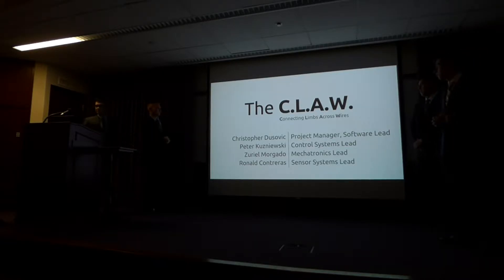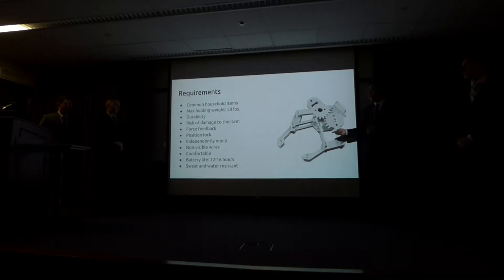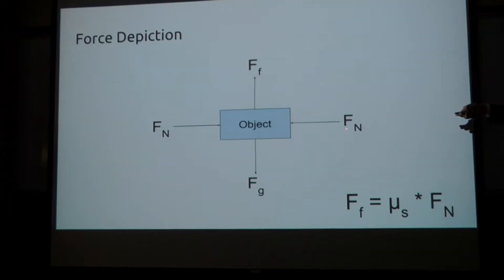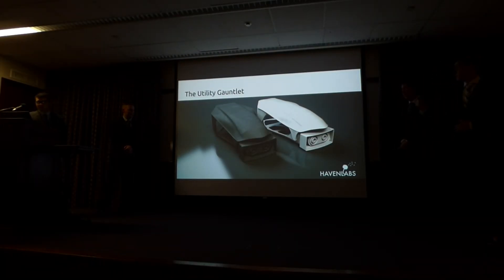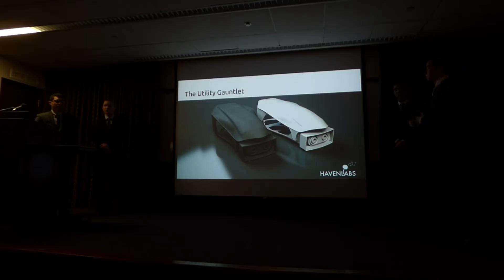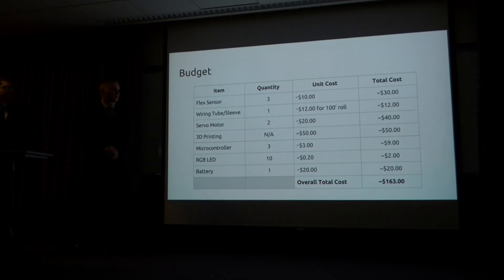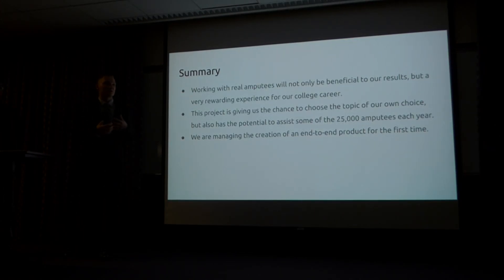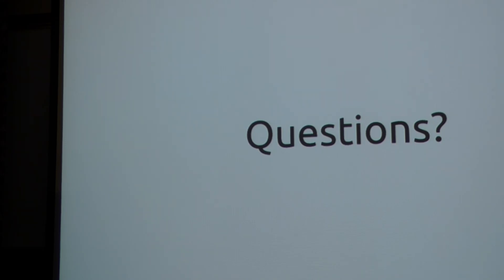The C L A W - EECE410 Capstone Design I (Preliminary Design) Fall 2016